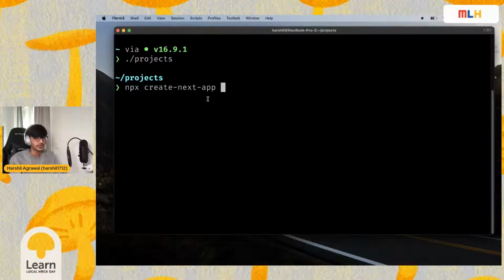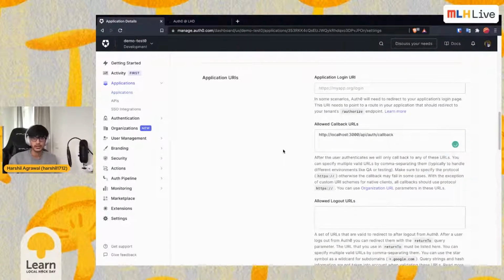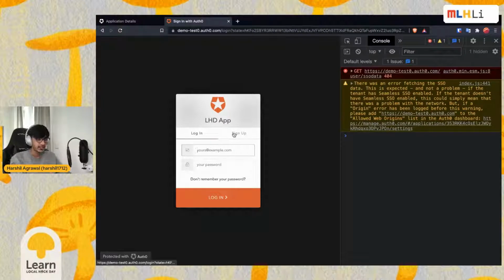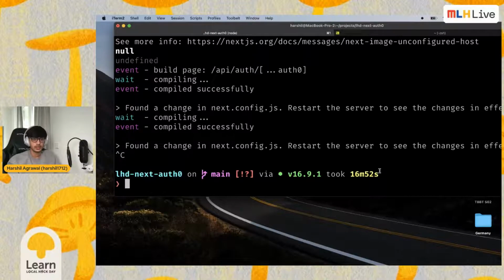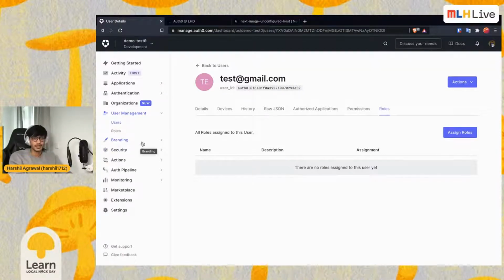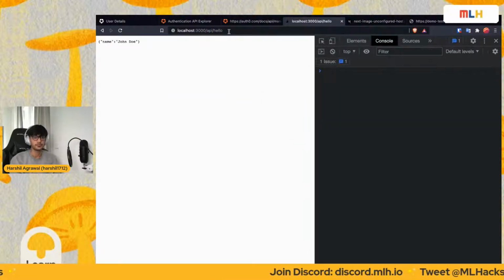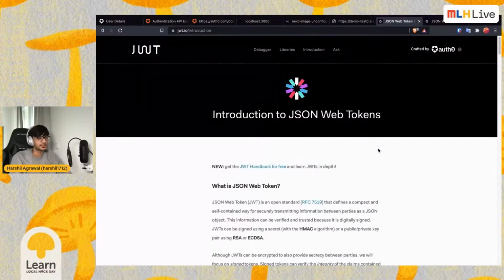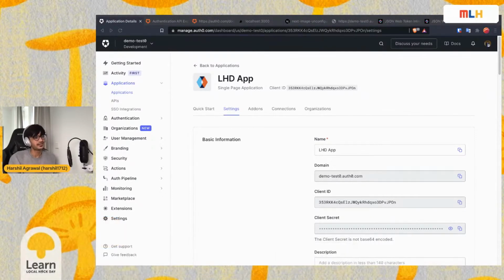Create an Authentication System - Local Hack Day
Join Harshil and learn how to make your applications more secure with an authentification system!